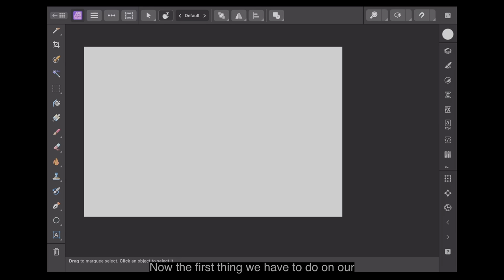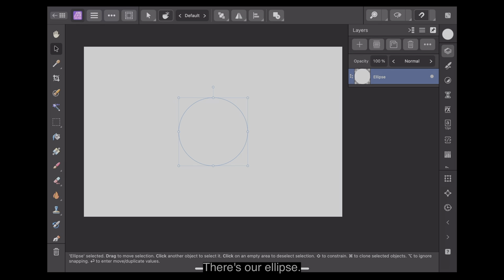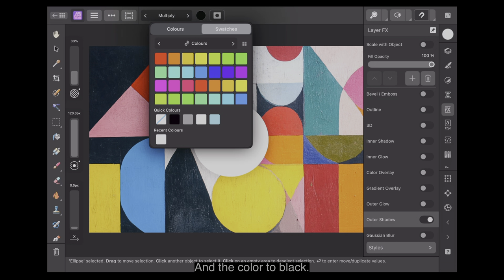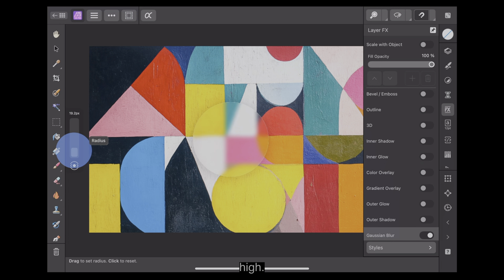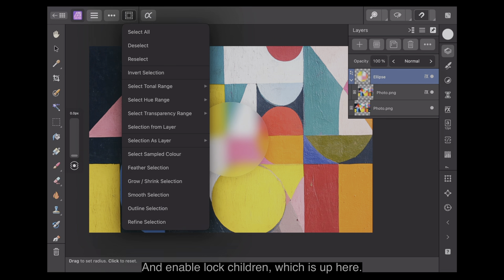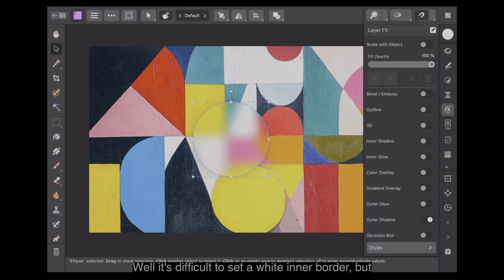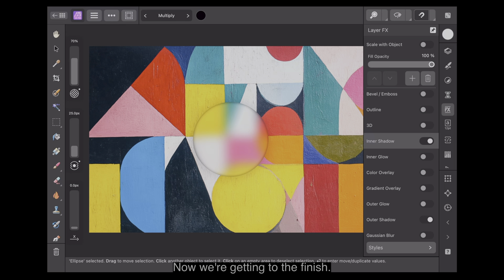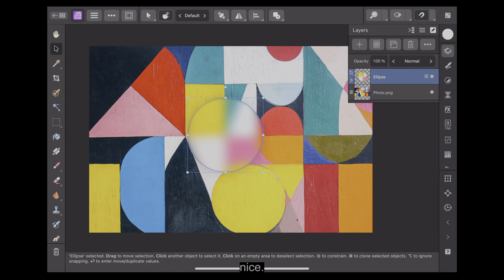Creating a Glass Effect in Affinity Photo V2 on the iPad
1. **Comprehensive Tutorials:** Gain access to in-depth tutorials that cater to users of all skill levels. Whether you're a beginner looking to grasp the basics or an advanced user seeking advanced techniques, our tutorials cover a spectrum of topics, ensuring you're equipped with the knowledge to unleash the full potential of Affinity software.

2. **Workflow Efficiency:** Learn time-saving tips and tricks that streamline your workflow. Our channel is dedicated to enhancing your efficiency in using Affinity Photo, Affinity Designer, and Affinity Publisher, helping you achieve professional results with less effort.

3. **Desktop and iPad Integration:** Explore the versatility of Affinity software seamlessly across both desktop and iPad platforms. We guide you through the intricacies of utilizing these applications on various devices, enabling you to create, edit, and design on the go.

4. **Inspiration Galore:** Immerse yourself in a world of creative inspiration. Our channel showcases stunning designs, innovative projects, and captivating artwork created with Affinity tools. Be inspired by the possibilities and ignite your own creativity.

5. **Community Interaction:** Join a vibrant community of Affinity enthusiasts.

6. **Exclusive Updates:** Stay ahead of the curve with the latest updates, features, and releases from Affinity. We keep you informed about the newest functionalities and improvements, ensuring you're always at the forefront of what Affinity software has to offer.

7. **Engaging Live Sessions:** Participate in live Q&A sessions, workshops, and community events. Our channel goes beyond pre-recorded tutorials, offering you the chance to interact directly with experts and fellow users, enhancing your learning experience.